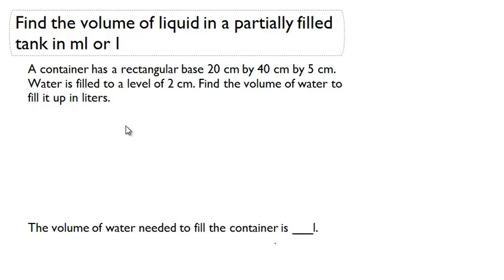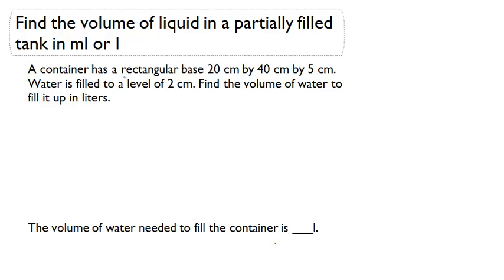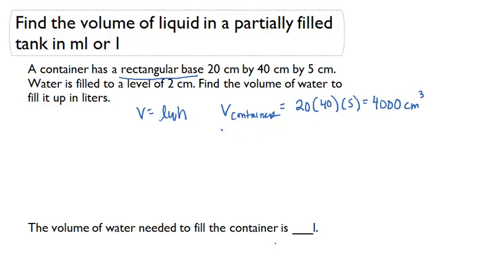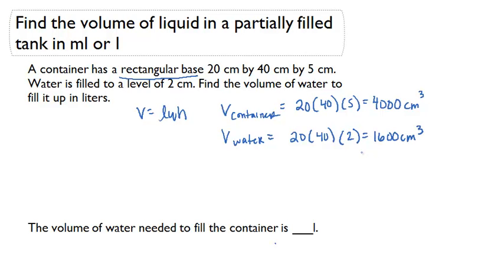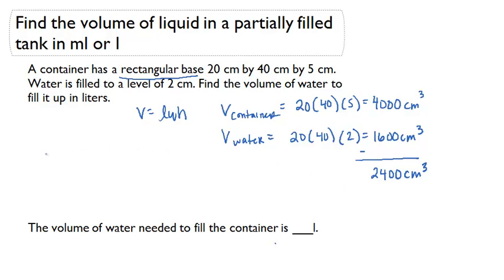Find the volume of liquid partially filled tank in ml or l